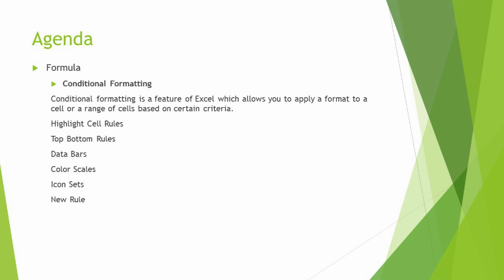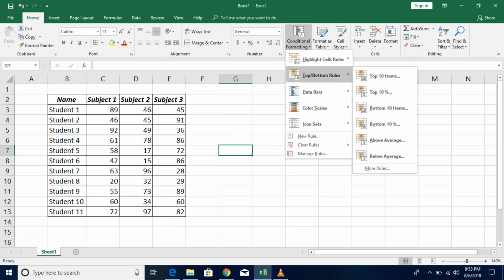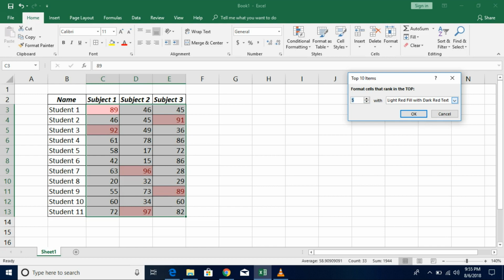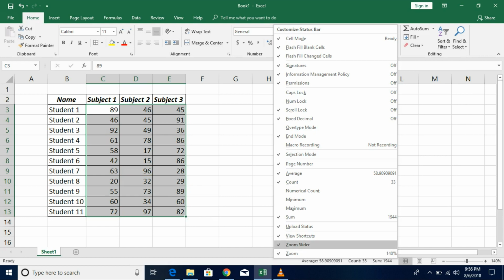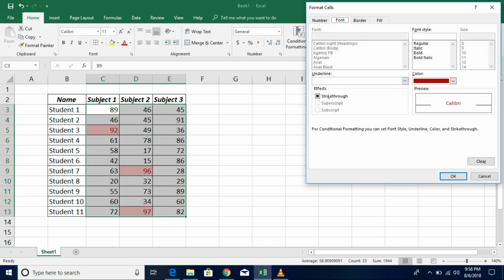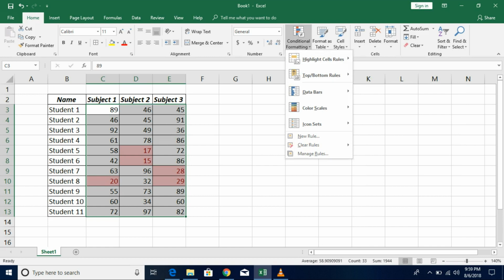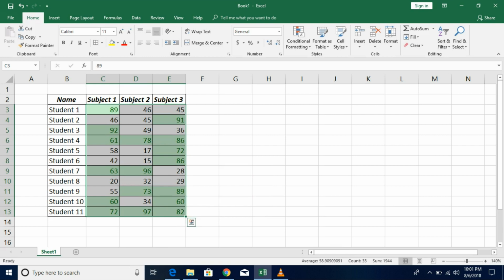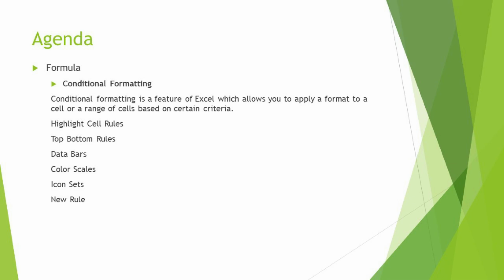How to use CONDITIONAL FORMATTING in MS Excel 2016/2013/2010 tutorial (Part-2) by Neeraj Kumar Singh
This video will give the understanding of Microsoft Excel 2016/2013/2010/2007/2003 about Conditional Formatting option. This tutorial will navigate through how to use Conditional Formatting in MS Excel. This video will answer